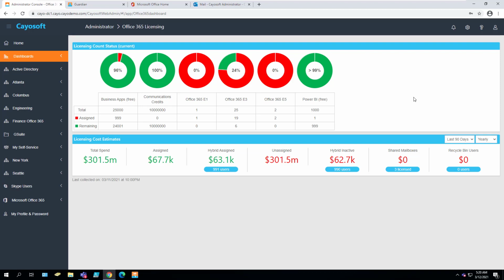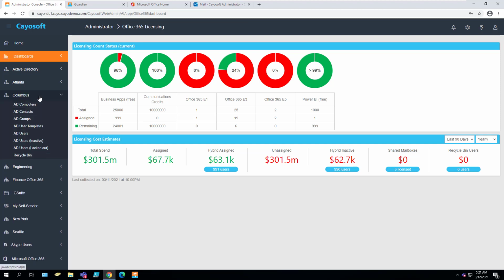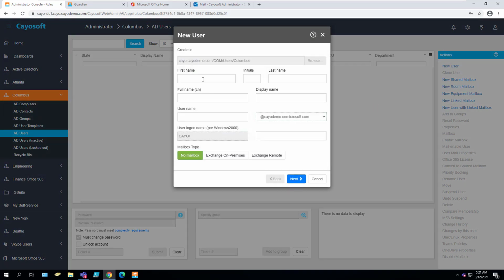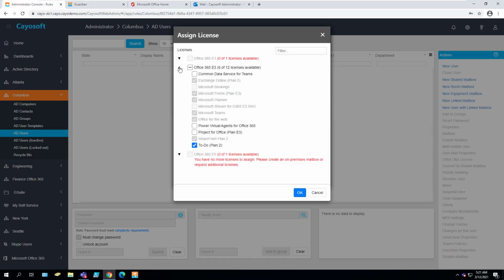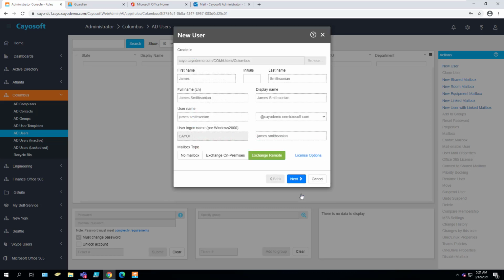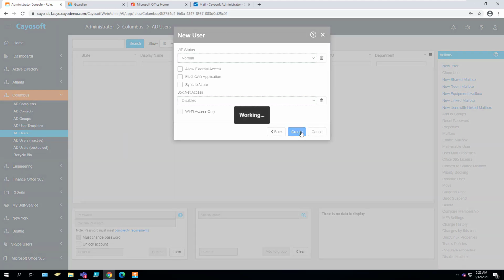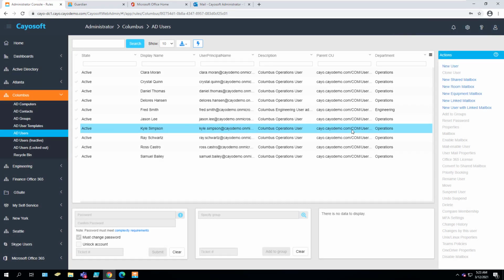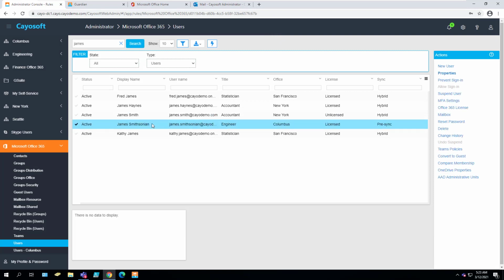Active Directory Hybrid Identity Provisioning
In this brief demo you will see how an Active Directory Hybrid User Account can be manually provisioned in a matter of minutes.